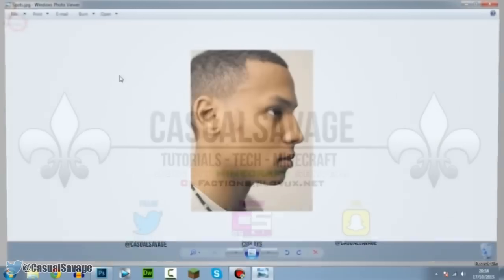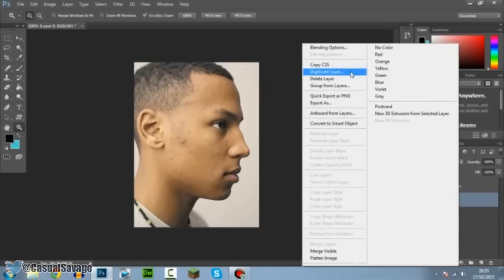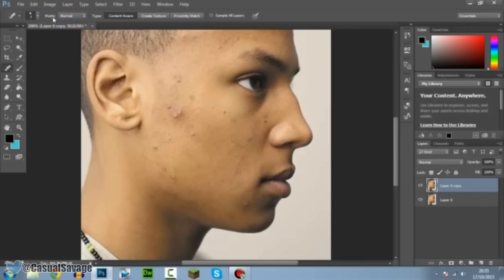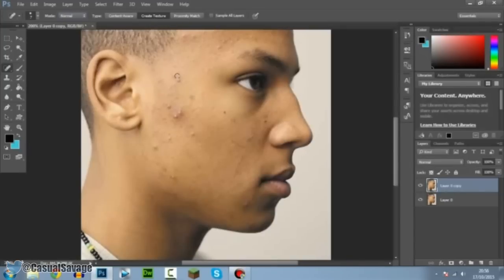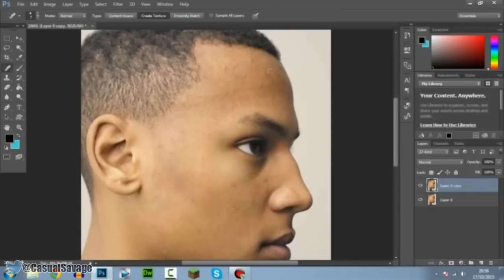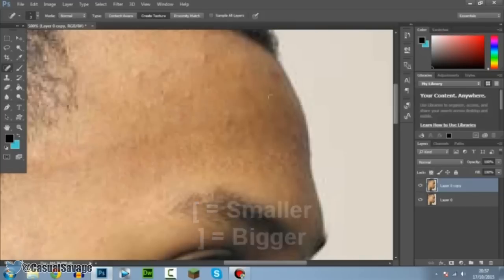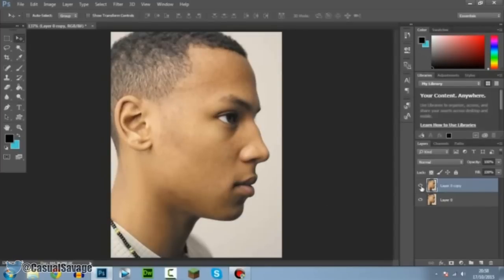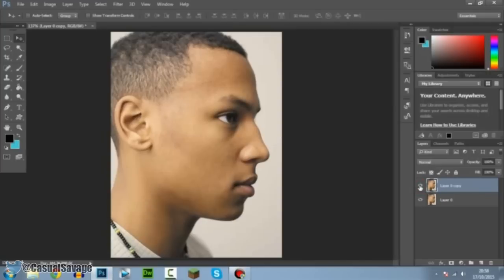How To: Remove Acne/Spots/Dimples in Photoshop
How To: Remove Spots/Dimples in Photoshop! What's up, in this video I am going to be showing you how to remove spots or dimples in Photoshop! This is a very quick, simple and effective way to remove them with the tools built into Photoshop.

Server IP:
CSFactions.clovux.net

CasualSavage